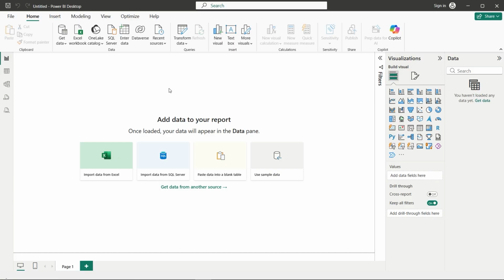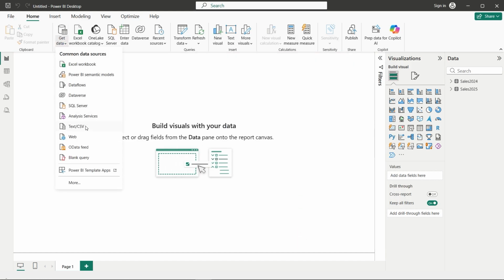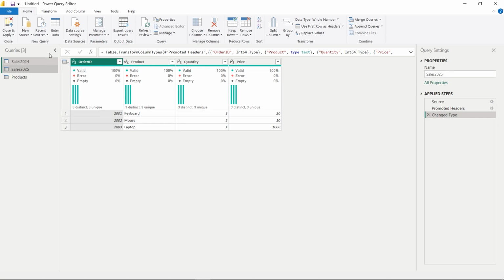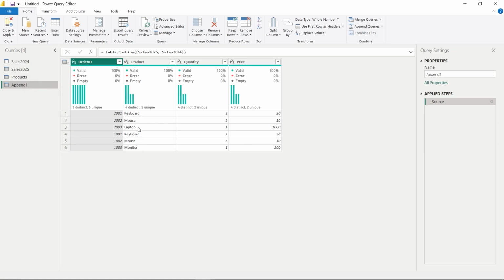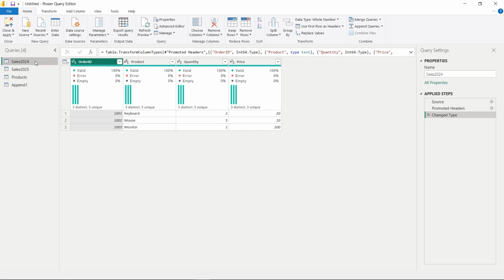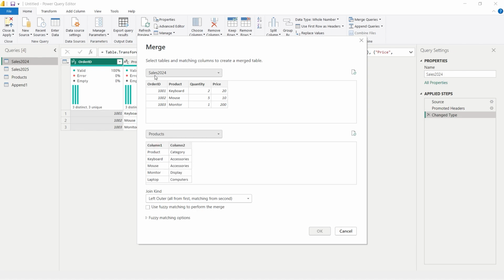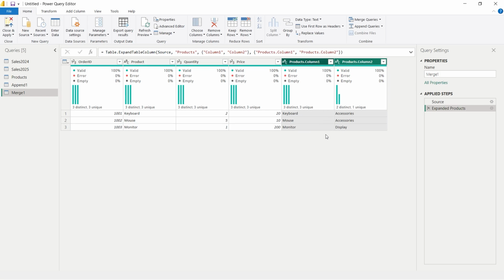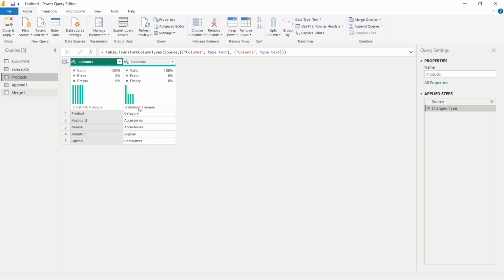Power BI Merge Append Query Hands on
Today let's learn about Merge Append Query in Power BI Hands on.